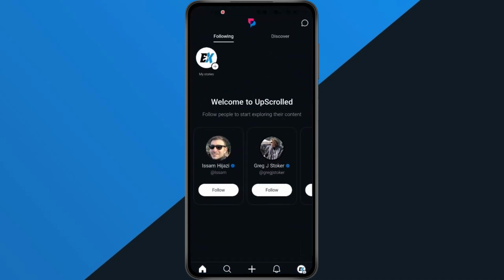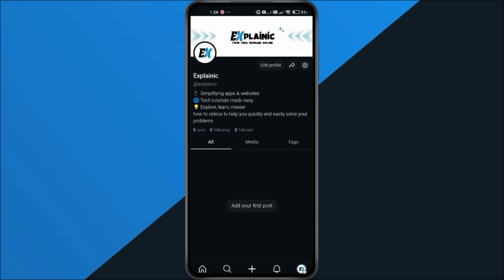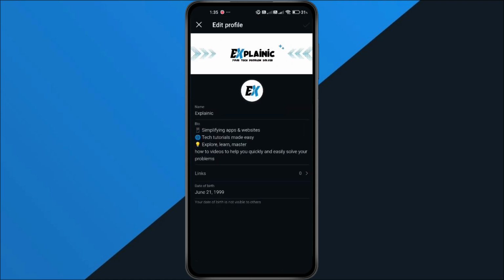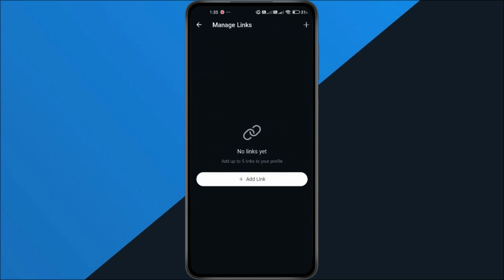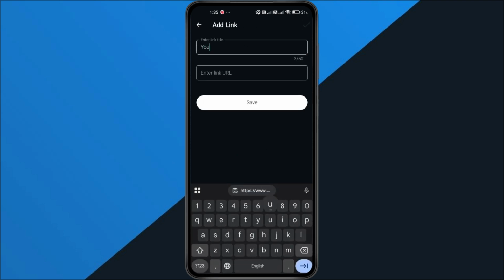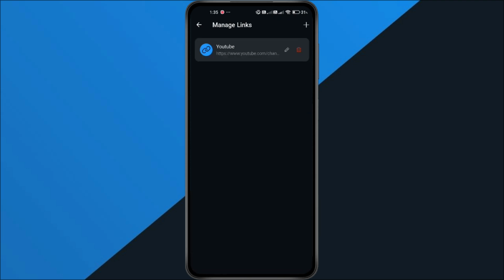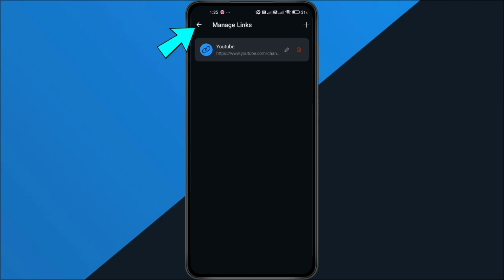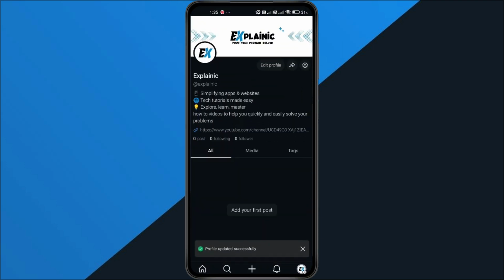How to Add Links to Your Upscrolled Bio - Add Multiple Links to Your Bio (Add Up to 5 Links!)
In this short video tutorial, I show you how to add links to your Upscrolled bio and add up to 5 links on your iPhone or Android phone. This means you can easily share your website, YouTube channel, Instagram, TikTok, and other social media pages directly on your profile. By following this simple step-by-step guide, you can add multiple links to your Upscrolled bio and customize your profile in just a few minutes.

Explainic